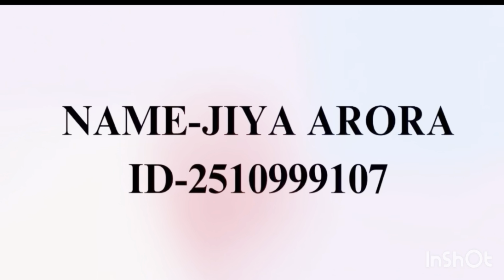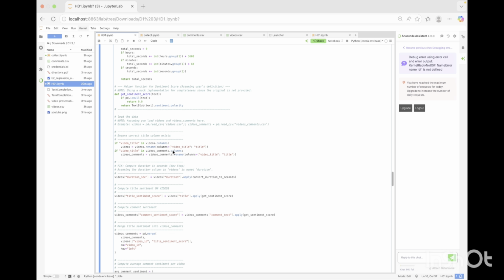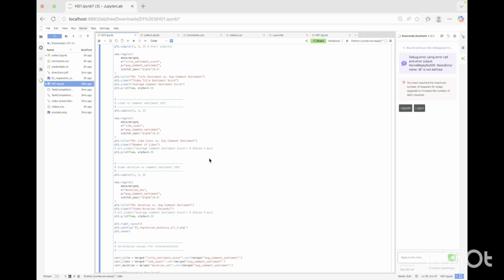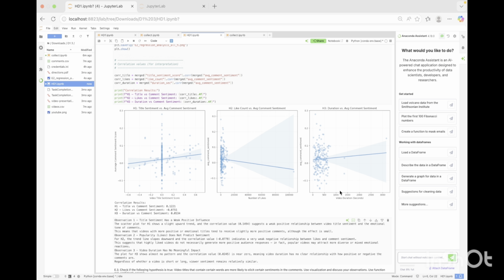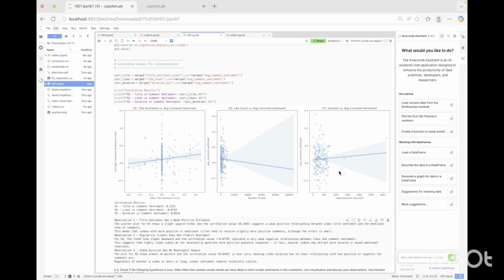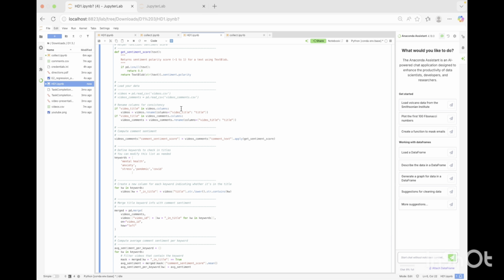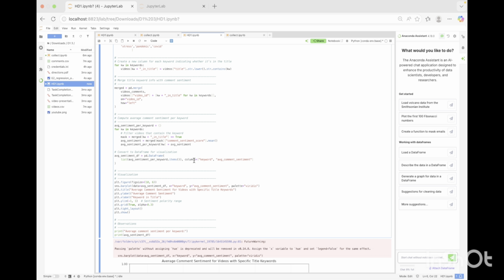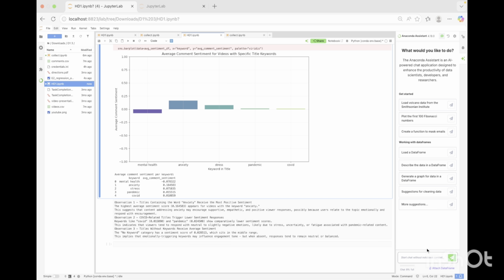SIT-112 | Task HD | Jiya Arora